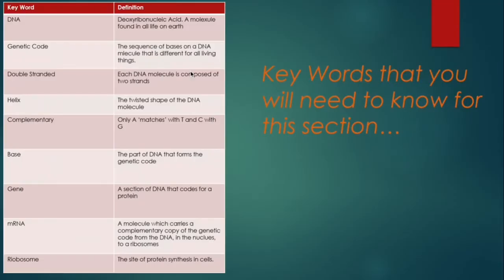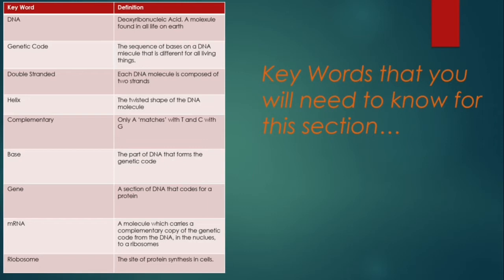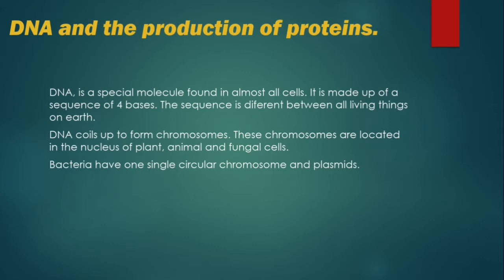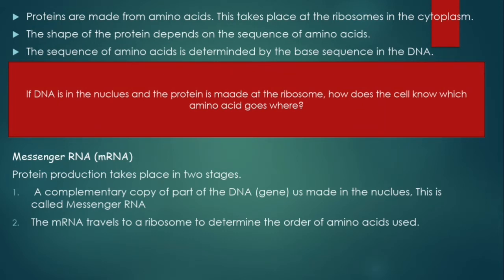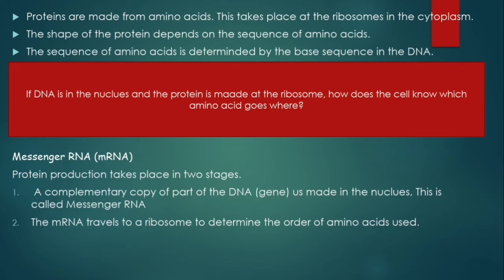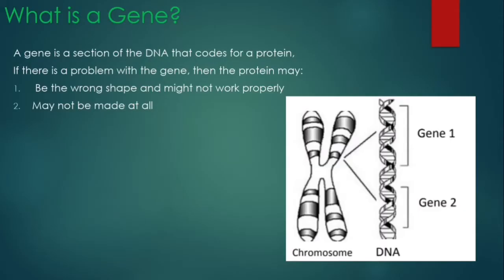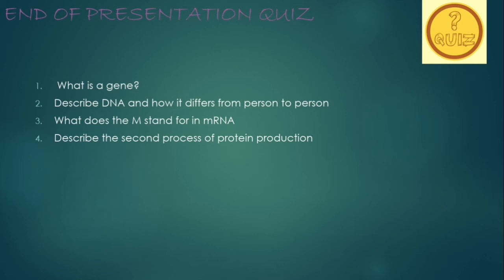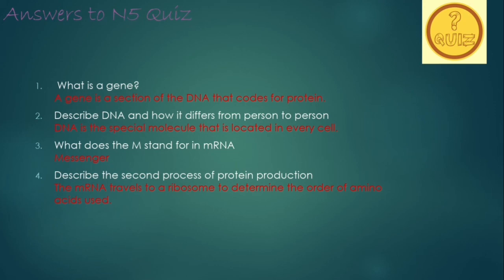DNA & THE PRODUCTION OF PROTEINS | NATIONAL FIVE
Welcome to the third episode! In this video I begin to discuss DNA & the production of proteins.